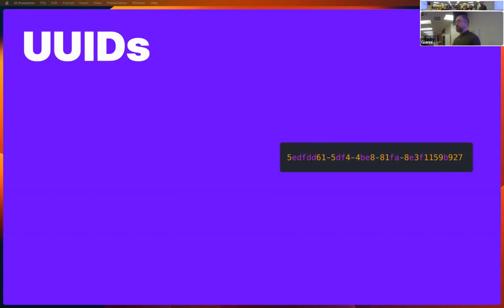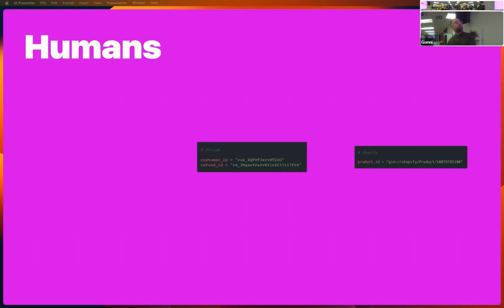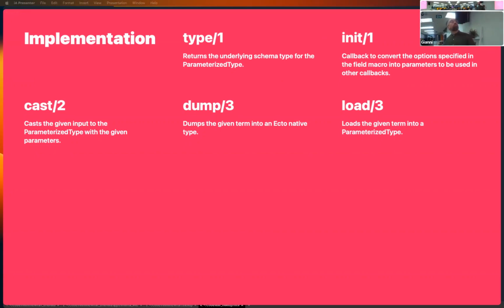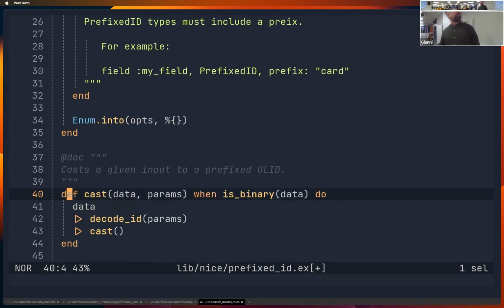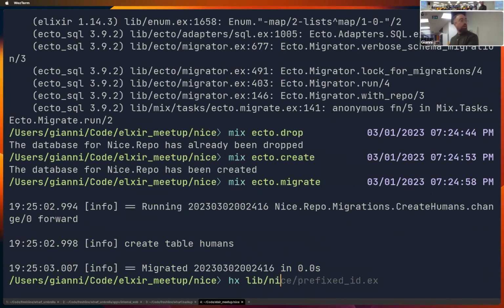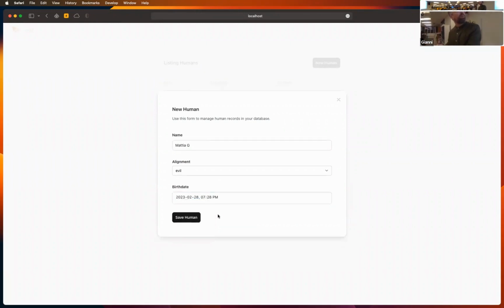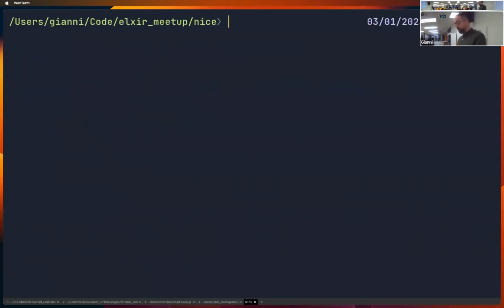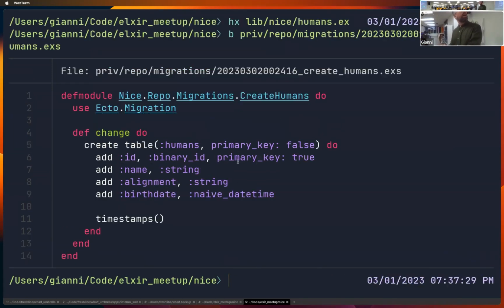Gianni Chiappetta - Identifiers: Stripe style prefixed IDs with Ecto